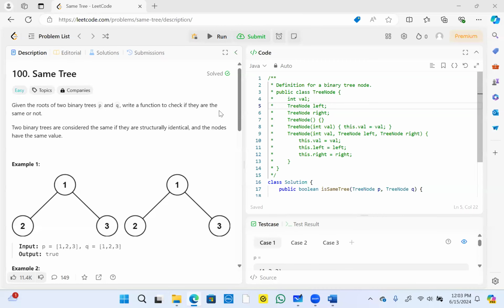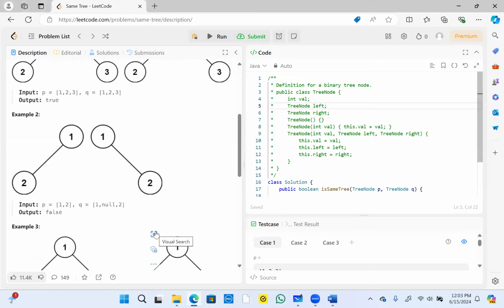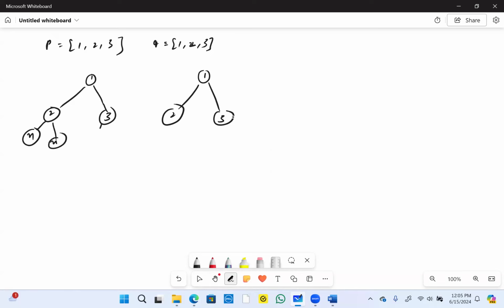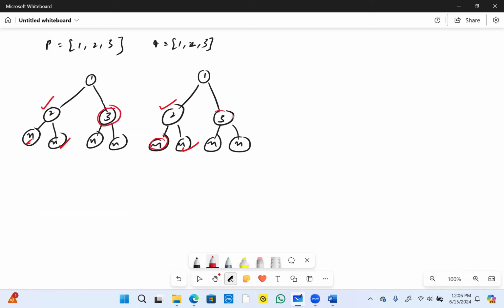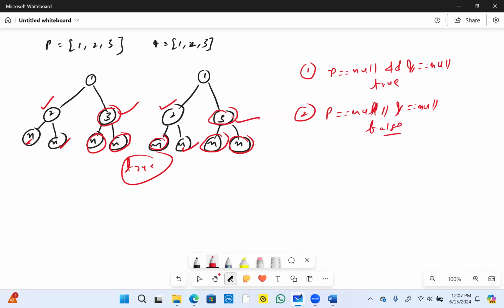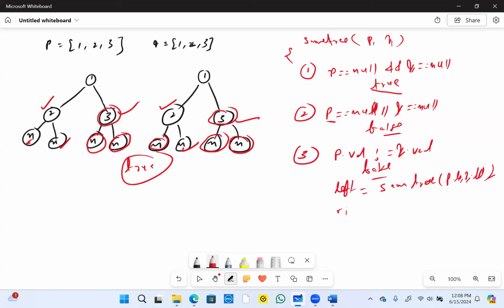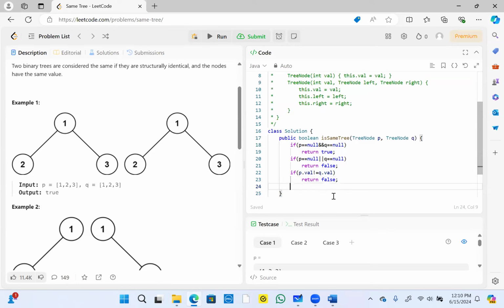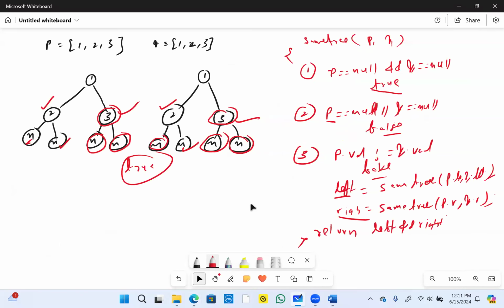“LeetCode Same Tree Solution – Easy JavaTutorial”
Learn how to solve the **LeetCode Same Tree problem** efficiently! This tutorial covers:

✅ Problem explanation
✅ Step-by-step logic
✅ Java implementations
LeetCode Same Tree
same tree problem solution
check if two binary trees are identical
binary tree coding interview
Java tree problem
DSA beginner tutorial
LeetCode problems explained